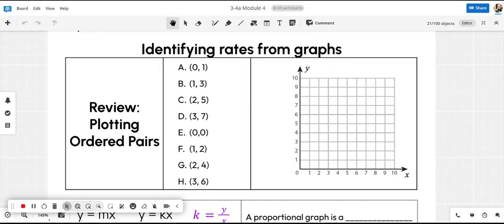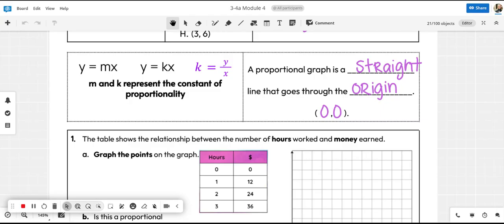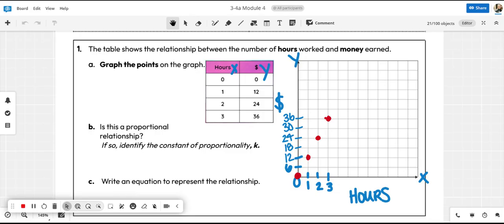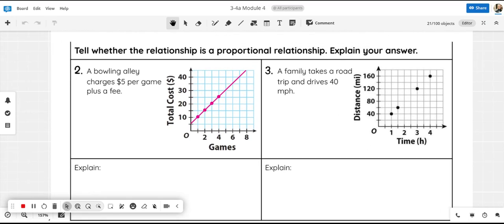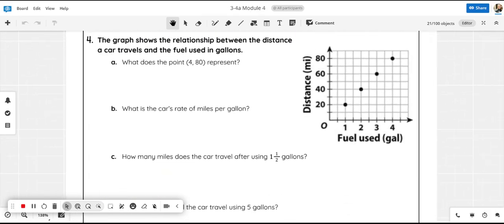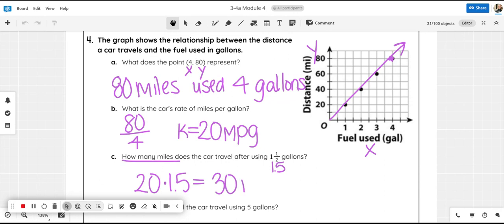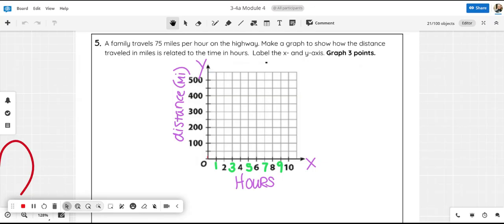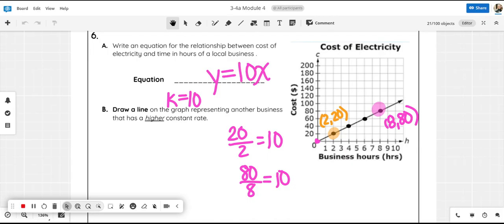715 Module 4, Day 5 Shared Video